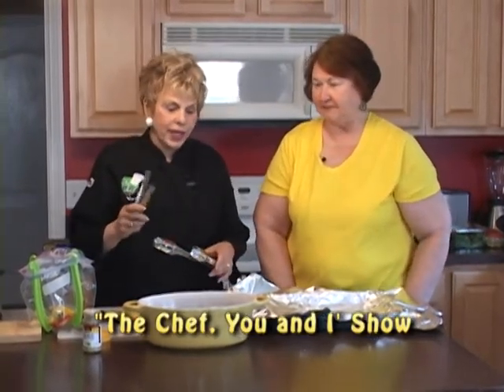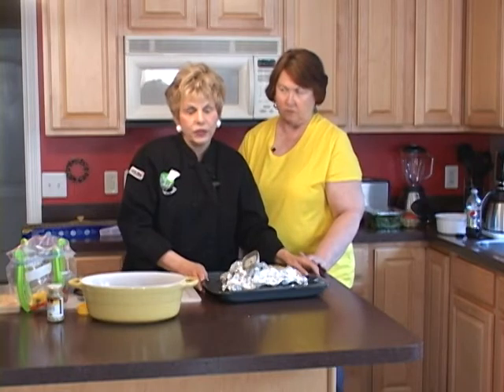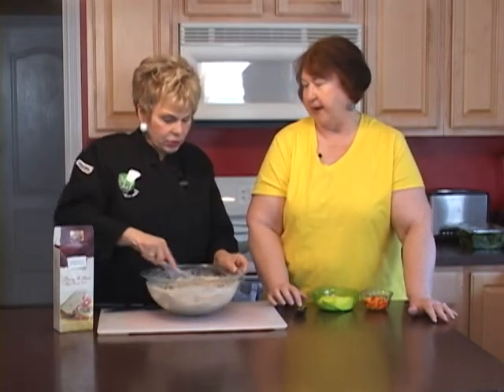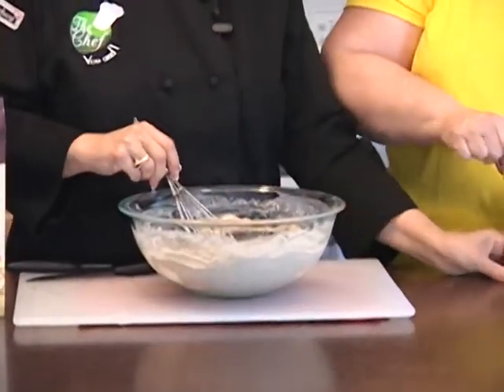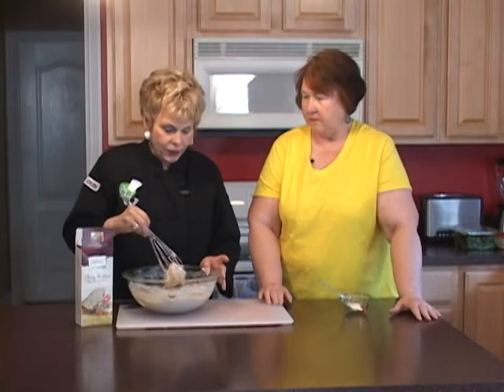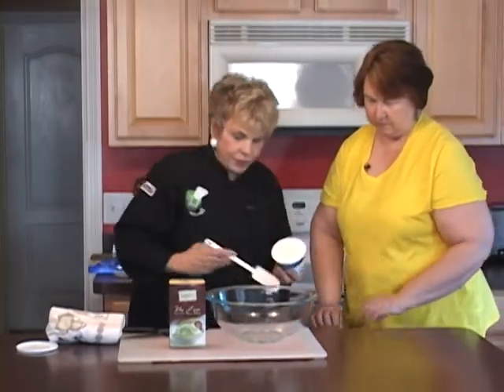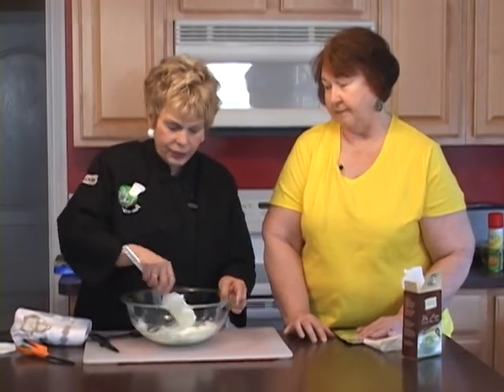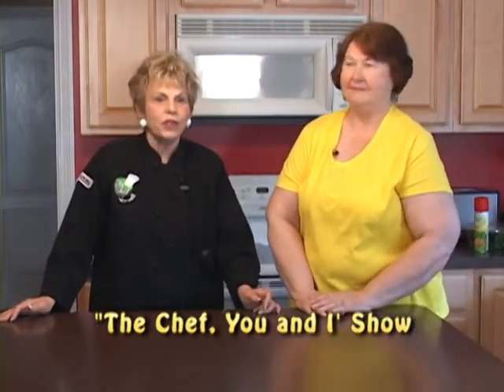The Chef, You and I - Instructing Chris Sprague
Personal Chef Kathryn Raaker helps Chris Sprague create a complete healthy meal.